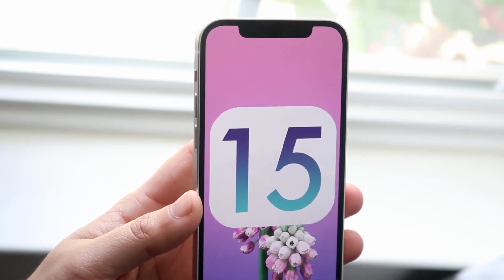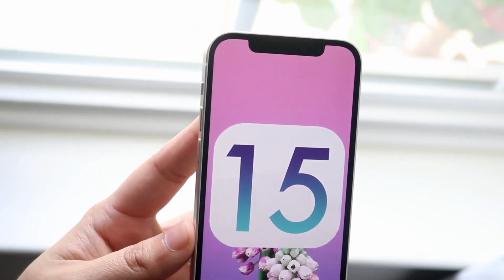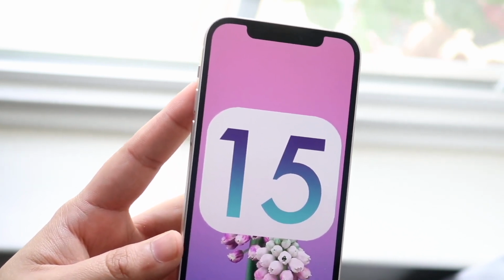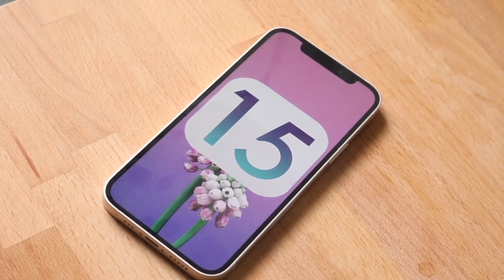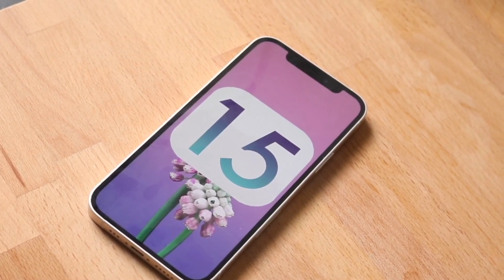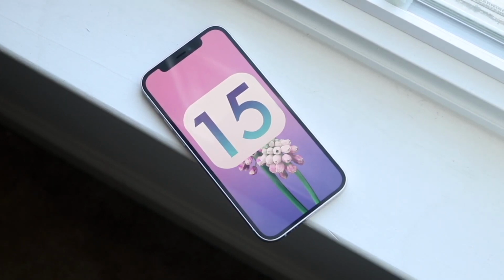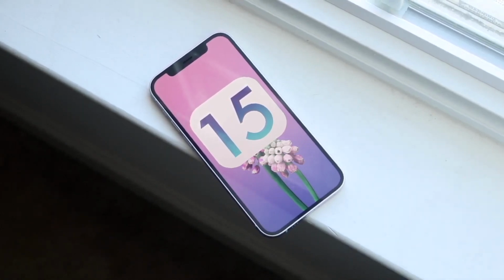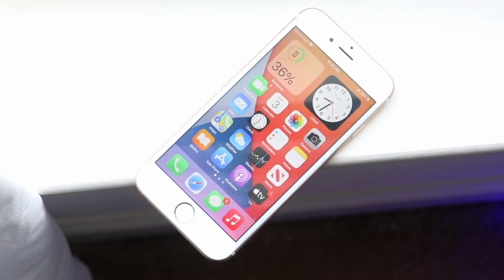Watch This Before Installing iOS 15